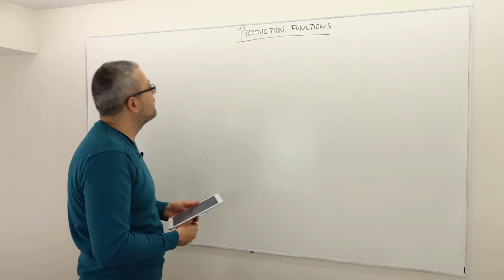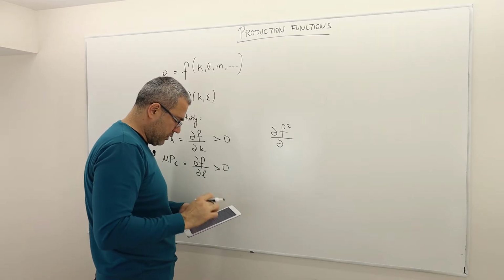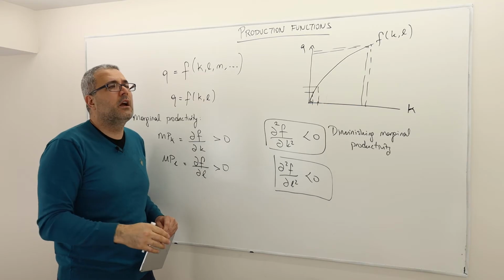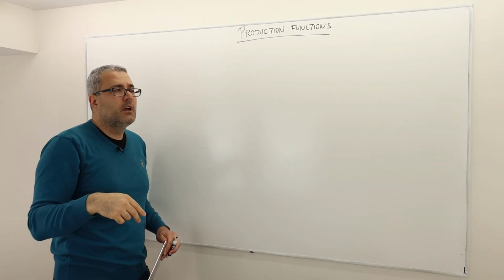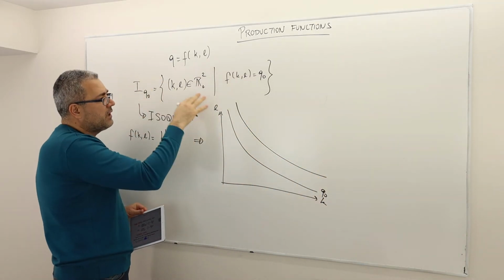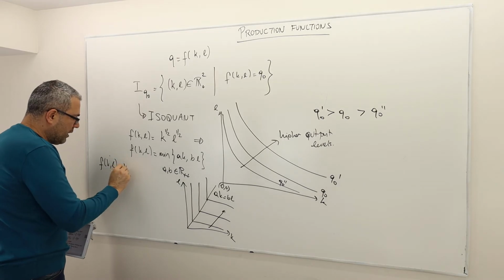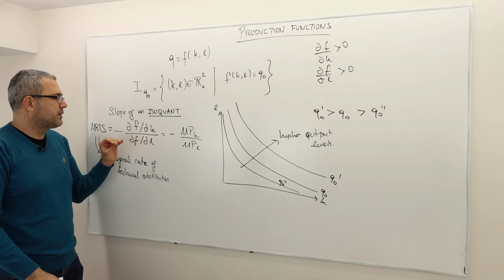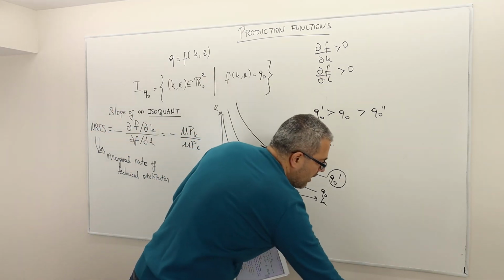(M6E2) [Microeconomics] Production Functions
In this episode we introduce few important concepts. These are Production Functions, Marginal Productivity, Diminishing Marginal Productivity, Isoquant, and Marginal Rate of Technical Substitution.